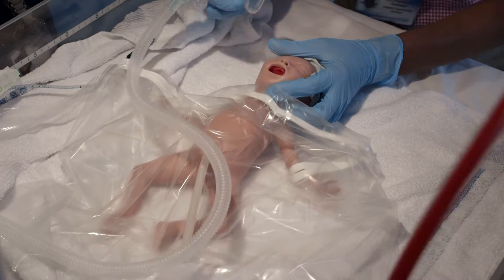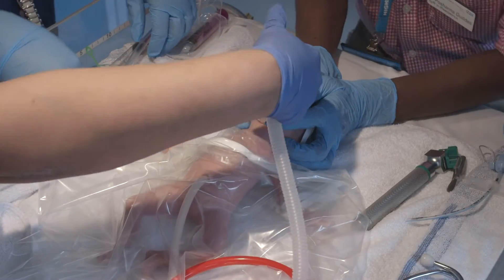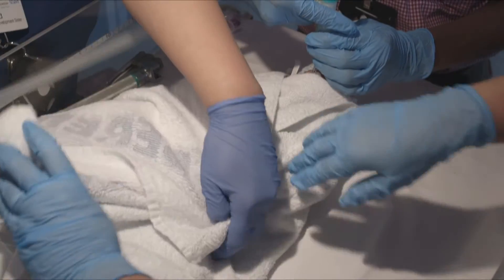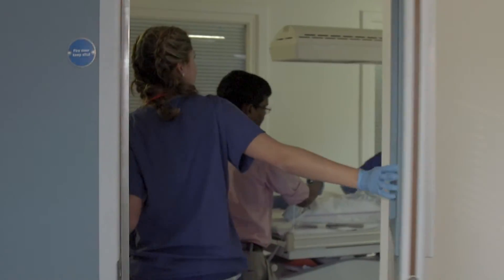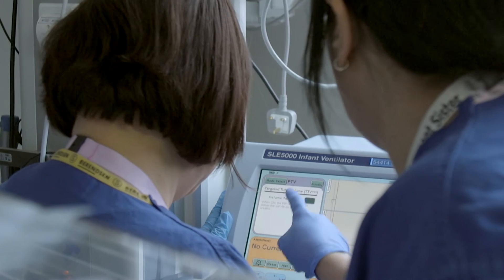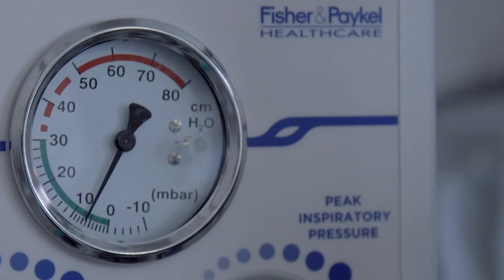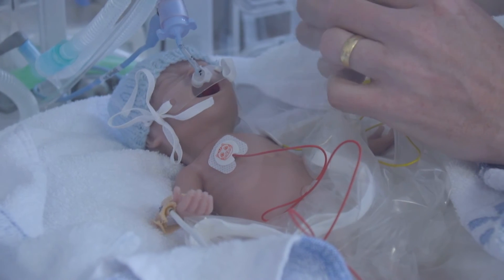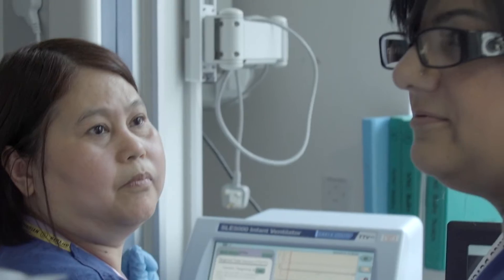Premature Anne- Exceptional training makes all the difference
Exceptional training makes all the difference.  A short video demonstrating the value of simulation training utilising Premature Anne in preparation for the first minutes of a preterm baby’s life.